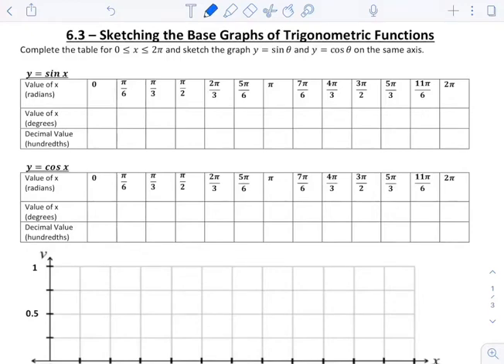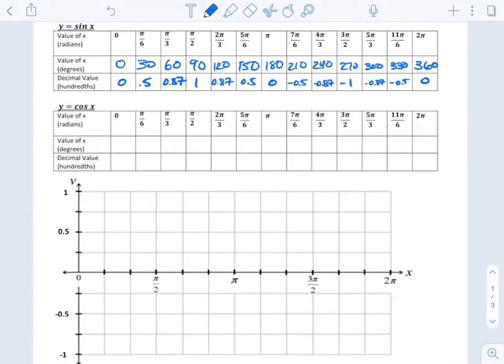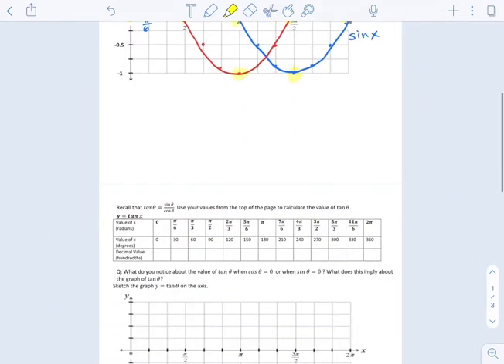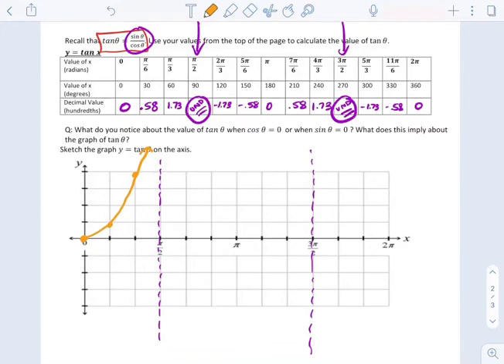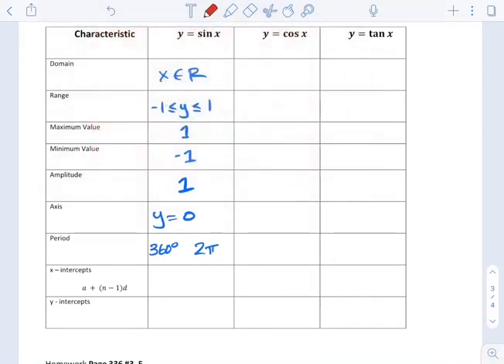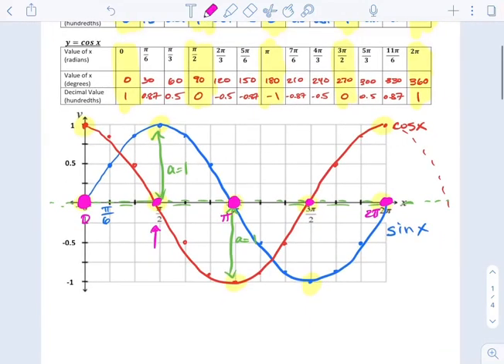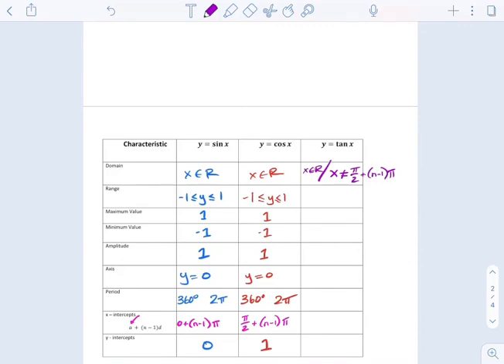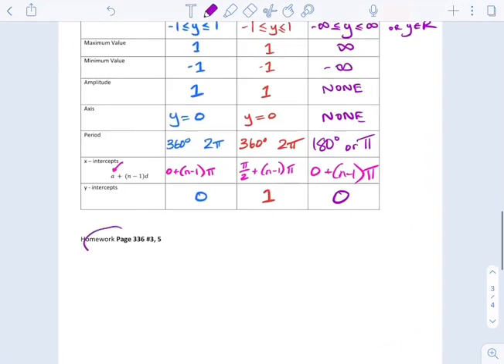6.3 Exploring Graphs of Primary Functions